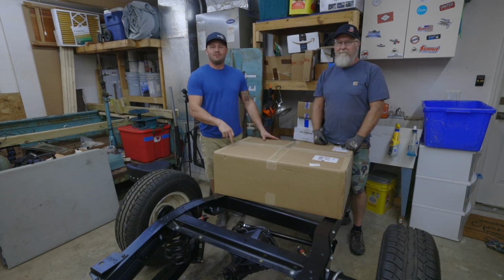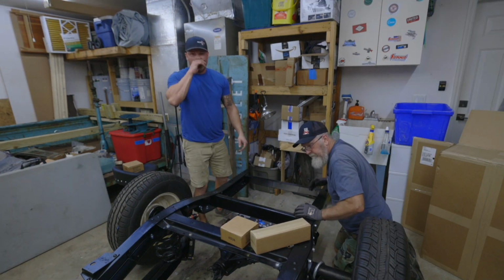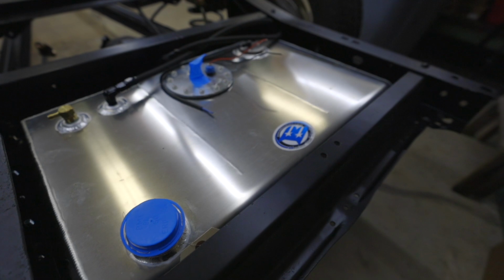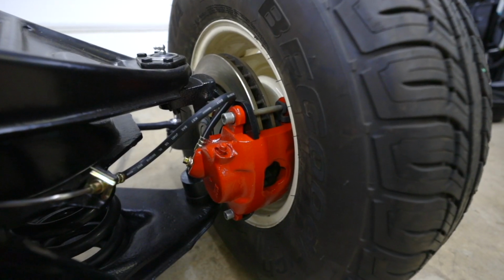C10 Fuel Tank and Disc Brake Install | Project Last Chance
We installed our Boyd Welding fuel cell and Performance Online disk brake kit on Project Last Chance.

Contact the build.

Josh McPherson - @sirfearson @bazertheblazer